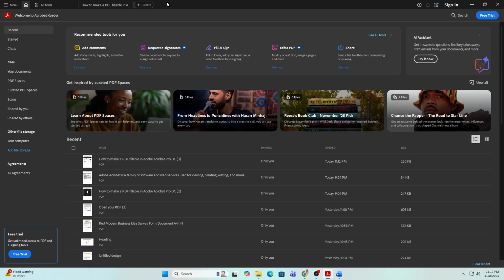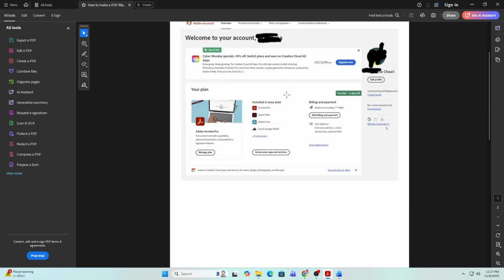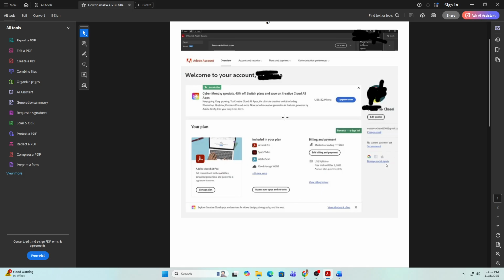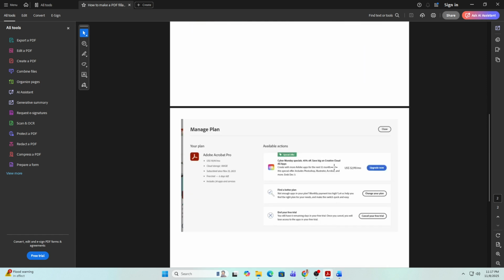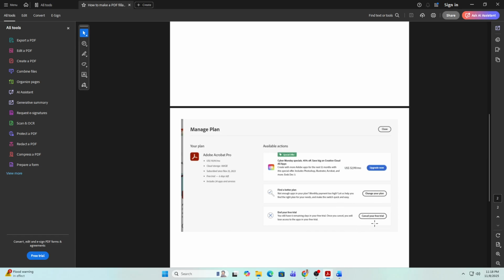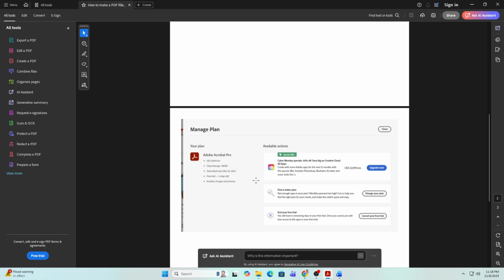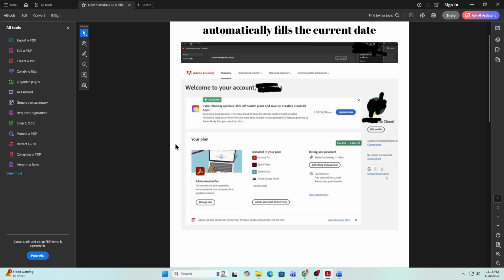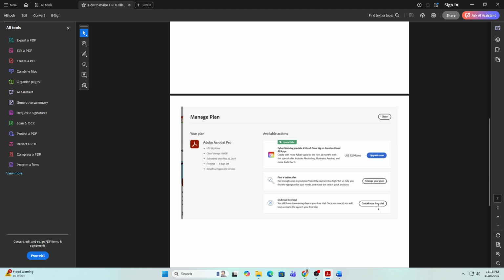How to Cancel Adobe Acrobat Subscription [Full Guide 2026]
In today's video we cover: how to cancel adobe acrobat subscription, cancel adobe acrobat plan tutorial, unsubscribe adobe acrobat guide, adobe acrobat subscription cancellation steps, cancel adobe acrobat pro subscription, adobe acrobat cancel free trial, adobe acrobat refund policy explained, manage adobe acrobat subscriptions, adobe acrobat billing settings guide, cancel adobe creative cloud acrobat, stop adobe acrobat auto renewal, adobe acrobat account management, adobe acrobat subscription for beginners, adobe acrobat how to guide, adobe acrobat full guide 2026